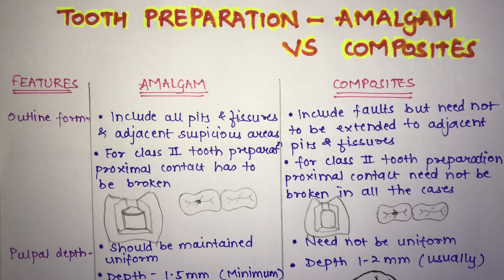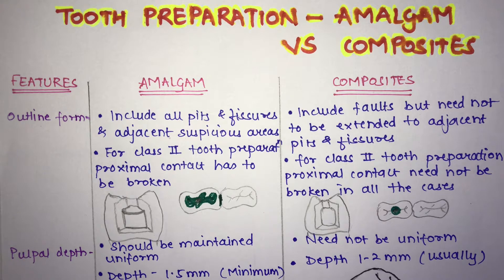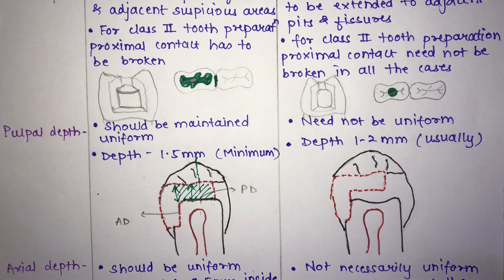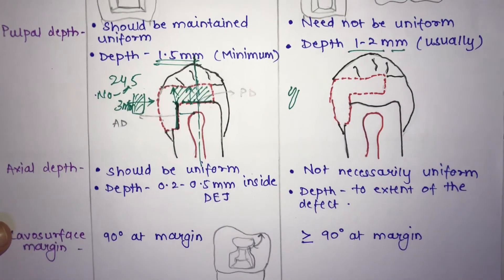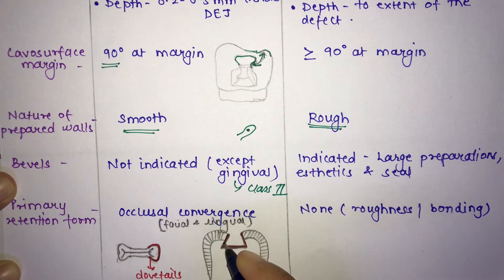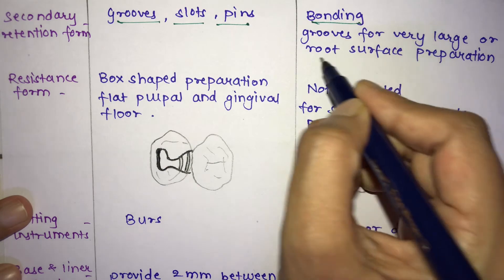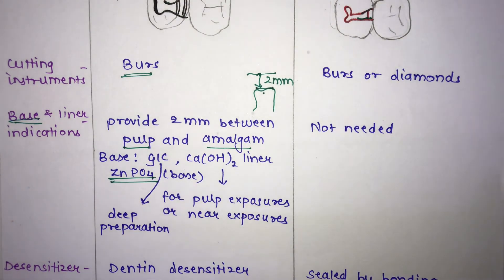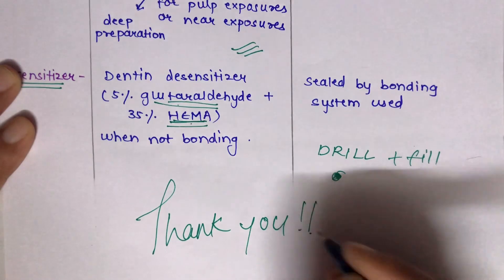DIFFERENCE BETWEEN AMALGAM AND COMPOSITE TOOTH PREPARATION || CONSERVATIVE DENTISTRY || imp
Hello everyone.. the topic is a very important saq or viva question that is asked which is the difference between amalgam and composite tooth preparation.. in this video I’m explaining the difference in brief so that you can easily write the complete answer for it.. there are basically 10-12 differences which mainly differ in their preparation that is outline form, retention form and resistance form.. I hope you will find this video helpful.. thank you..